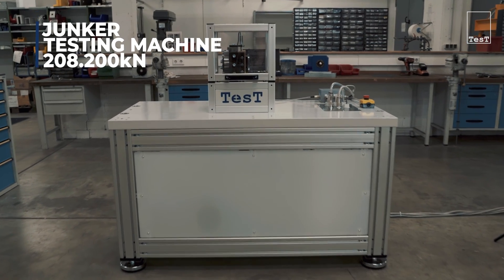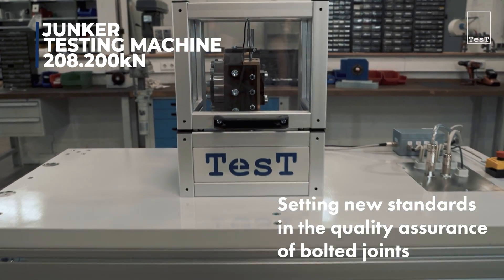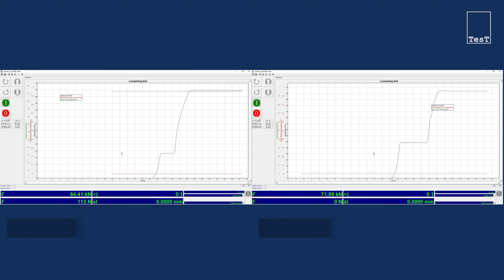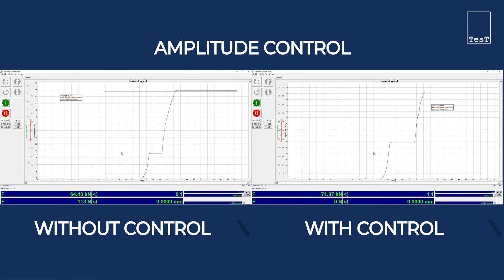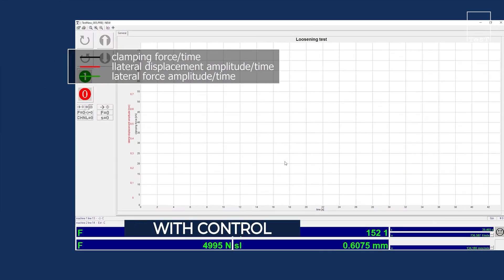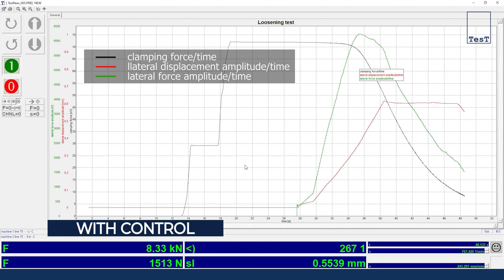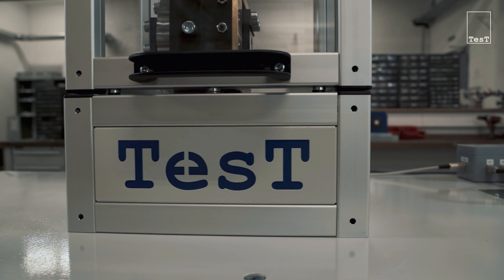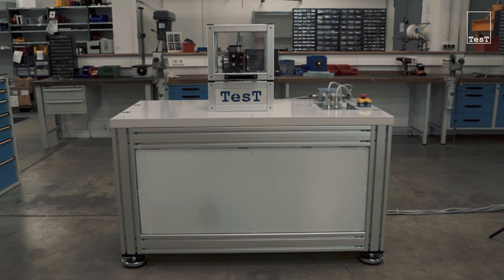Innovation: Junker TesT with transverse stroke control (bolt vibration test)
Bolted connections often bear great responsibility: e.g. in railroad or aeronautical engineering. For quality assurance of bolted joints, the Junker test is required. With the latest development of the company TesT it is now possible for the first time to control the transverse stroke (transverse displacement amplitude) during the running test. Relevant for the standards ISO 16130, DIN 65151, DIN 25201-4, DIN 16130.

The Junker Test is the proven test method for quality testing of bolted joints. In railroad and aerospace engineering, for example, bolts and bolted connections are exposed to high dynamic forces. Due to the advanced technology of the newly developed bolt test stand with controlled transverse amplitude, the conditions in the field can be simulated even more realistically. TesT raises the established and proven Junker test method to a new level - for innovative research and development - and reliable quality assurance.
In the Junkers test, using the vibratory test stand, the stress type vibration acts on bolts and nuts so that the nuts become loose. Thus, lock washer, spring washer, washer and other elements of screw locking systems can be tested for operational stability (fatigue strength). The video also gives an insight into the force measurement of the force transducers of the measuring device. TesT stands for measuring accuracy in measuring technology, test engineering, safety engineering, machine technology and bolt testing.
All engineers encounter the Junker test already during their mechanical engineering studies. Here you can see it in the application on the bolt testing machine 208.200kN. With the controlled transverse stroke function, TesT GmbH already anticipates the aviation standard ISO 16130 and also meets DIN 65151, DIN 25201-4, DIN 16130.
- Preload force: up to 200 kN
- Transverse force: up to 50 kN
- Lateral displacement amplitude: up to 2 mm
- Frequency: up to 30 Hz
- Bolt size: up to M20
Your testing task is our challenge. As a hidden champion in measurement and testing technology, we serve customers from a wide range of industries worldwide. Our engineers work in close coordination with research institutes and universities on new products in order to realize technically and economically convincing solutions. Continuous striving for high quality, practical application and customer orientation form the basis of TesT's corporate culture. This is reflected in all our solutions and services around materials testing. TesT GmbH has been successfully managed by the founding families since 1994. Meet the German engineering experts for custom-built testing machines.